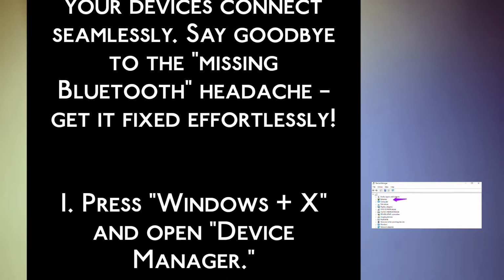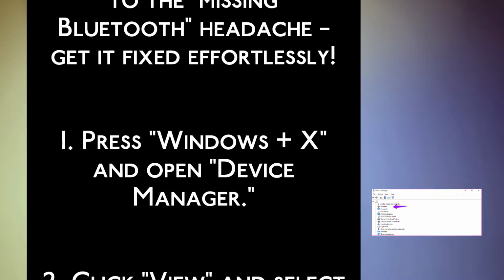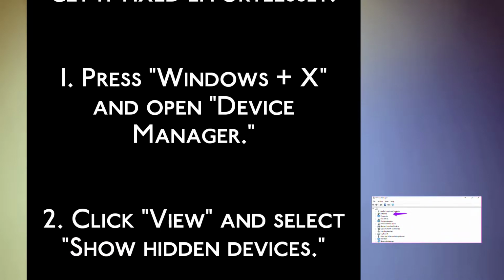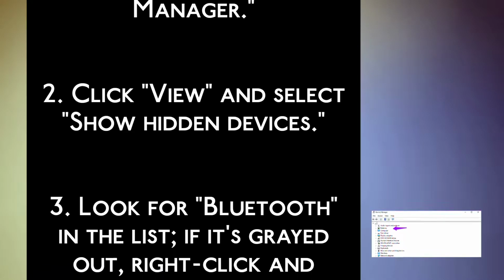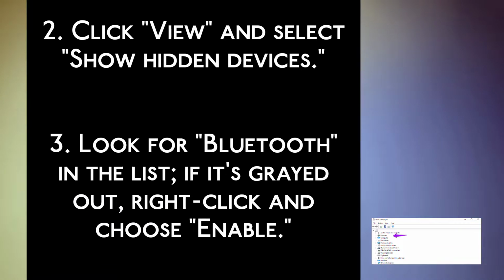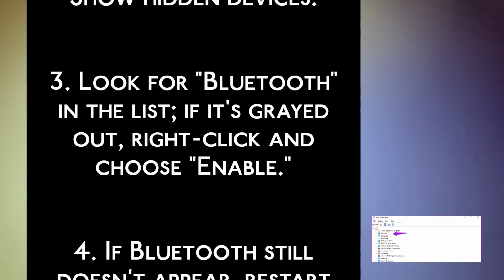Fix Bluetooth Missing/Not Showing in Device Manager in Windows 11/10 (EASY)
If You are Looking for a Video on How to Fix Bluetooth Missing/Not Showing in Device Manager in Windows 11/10, here it is. In this Video I Will Guide You on How to Solve Bluetooth Missing in Device Manager in Windows 11/10  . Be Sure to Watch the Video Through the Very End. You Will Easily Learn How to Fix Bluetooth Not Showing in Device Manager in Windows 11/10. Thanks